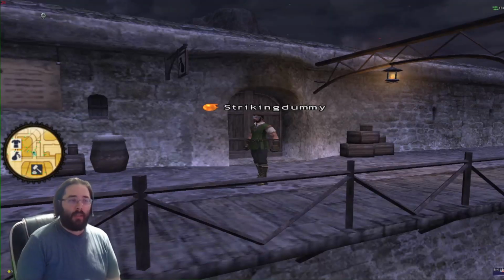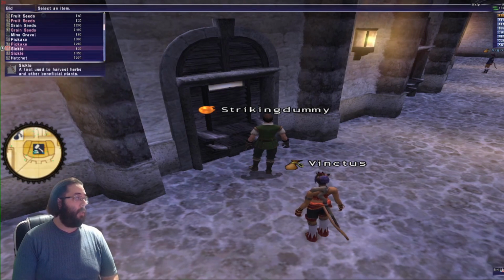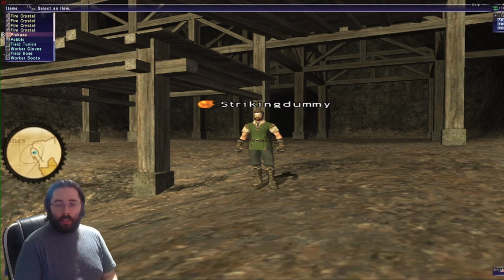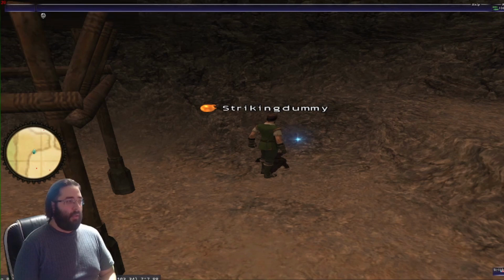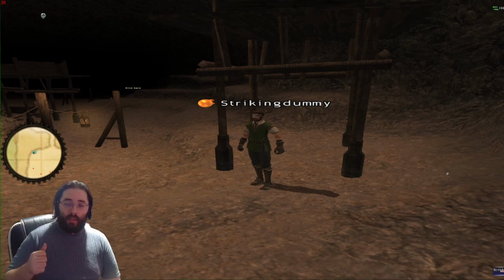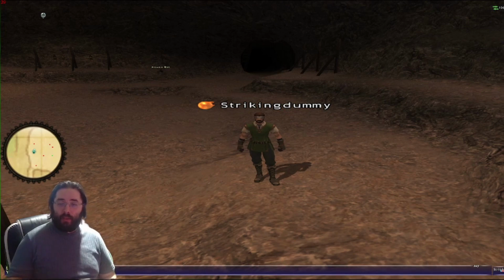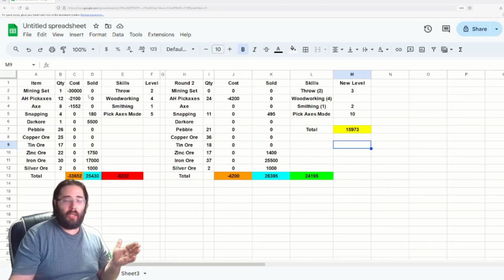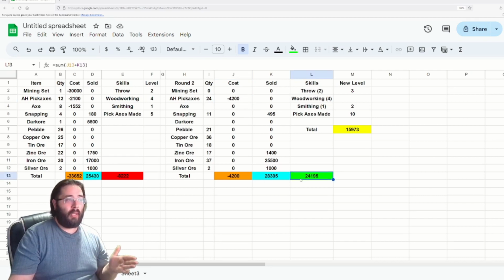HorizonXI Mining Starter Tips and Tricks 1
Keep up to date with my HorizonXI Collection